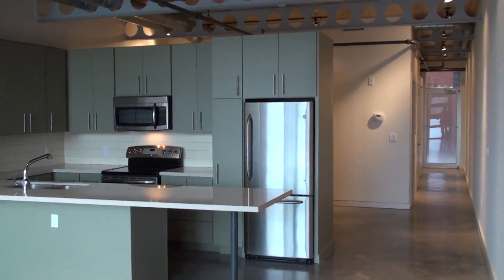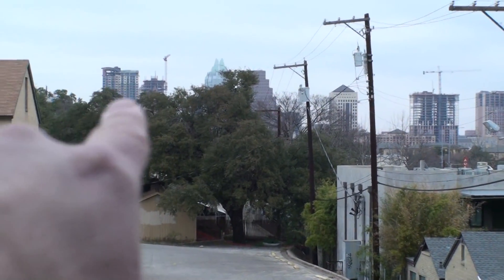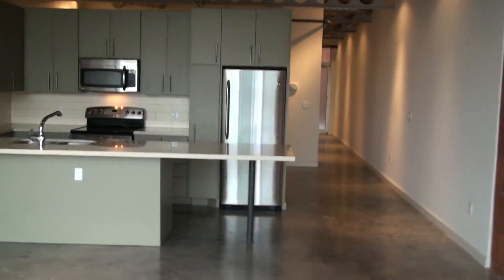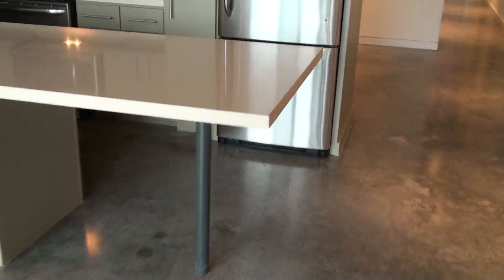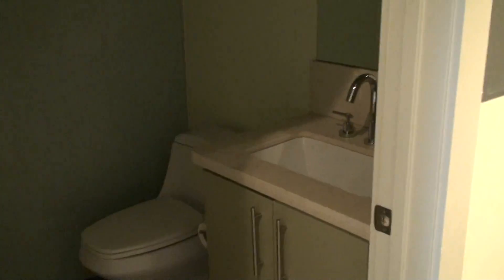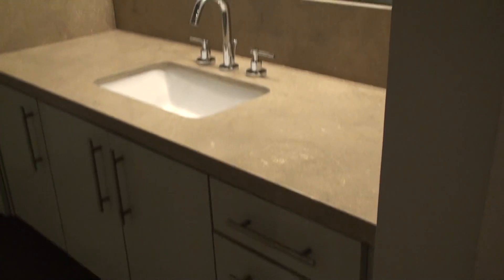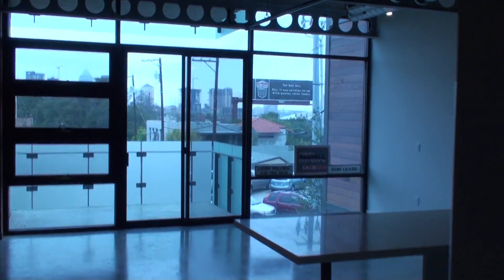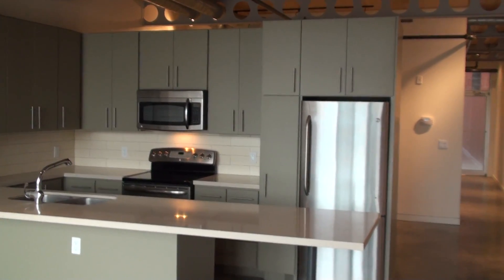04 Lofts inside view of unit #206 a 1 bedroom with downtown Austin view in SOCO area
is a local realtor at Prudential Texas Realty and is looking at the 04 lofts in South Austin Texas. Some people call this area SOCO. Cute place